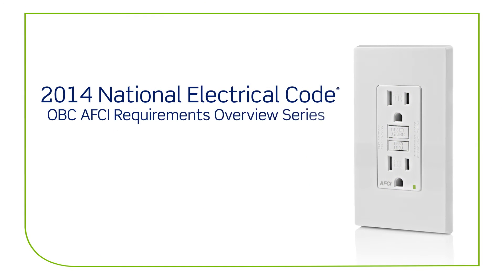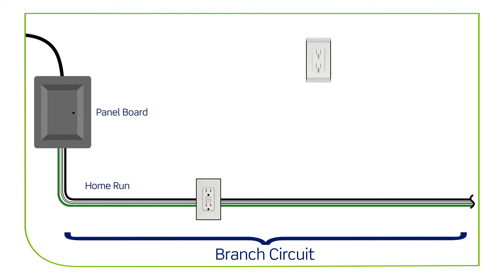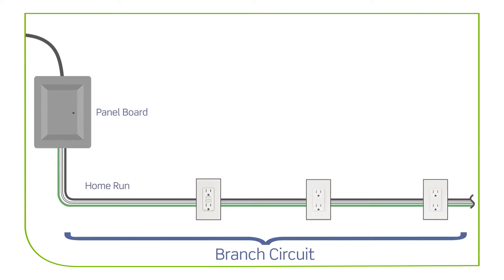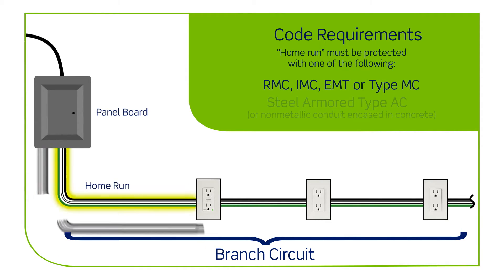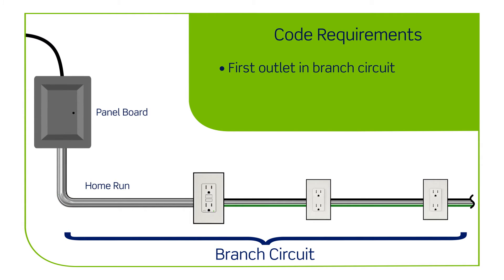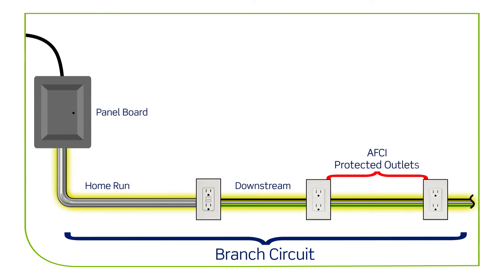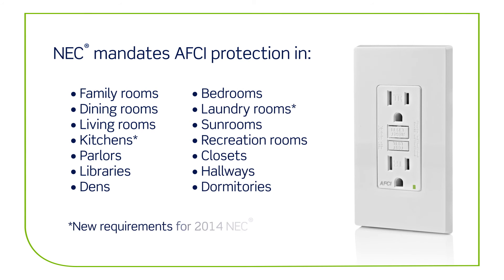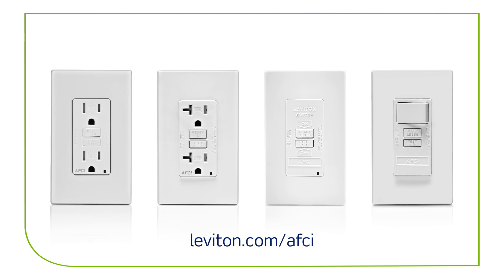Leviton Presents: New Branch Circuits for 2014 NEC 210.12(A) Code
The 2014 NEC requires Arc Fault protection for new 15 AMP and 20 AMP 120 V branch circuits originating from an electrical panel in all homes.

Watch this video to learn more about the 2014 NEC and how you can use an AFCI to meet this code.